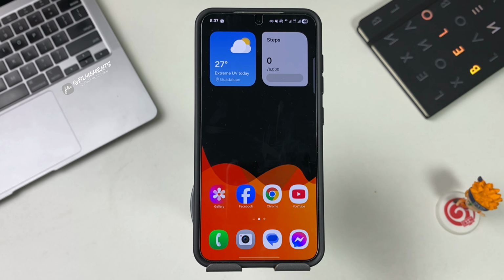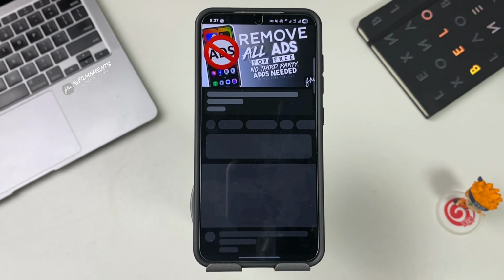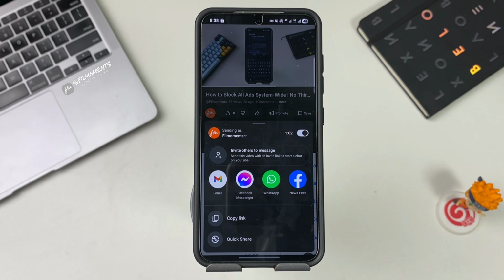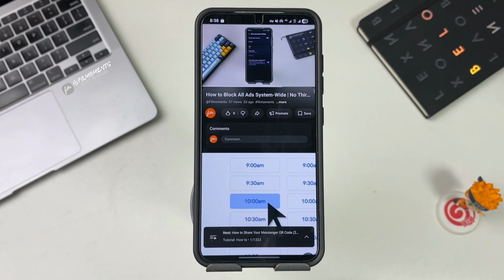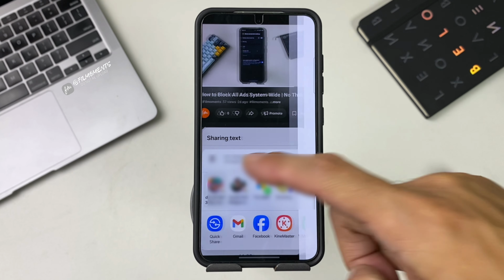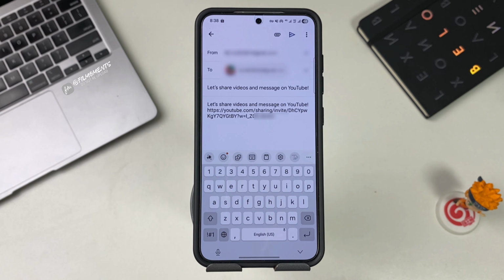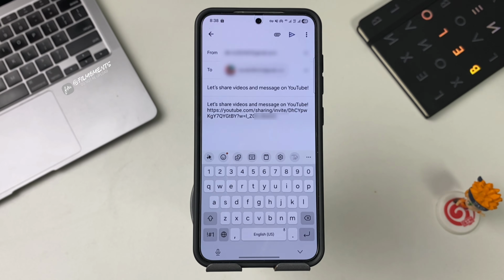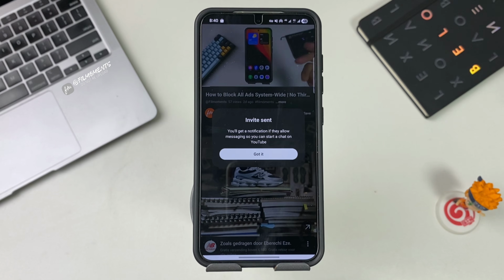How to Share a Video with an Invite Link to Start a Chat on YouTube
Learn how to share a YouTube video using an invite link to instantly start a chat with friends or your audience. Follow this simple step-by-step guide to create shareable links, boost engagement, and make conversations easier on You Tube using this new feature which is vedio sharing and messages.